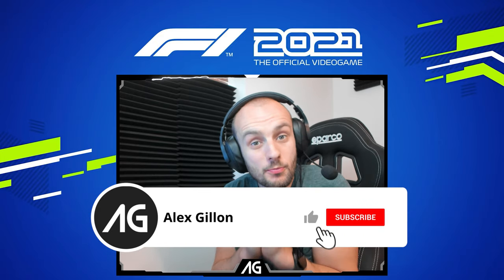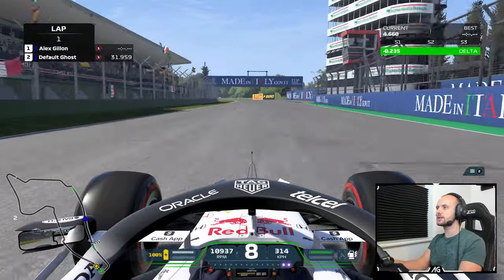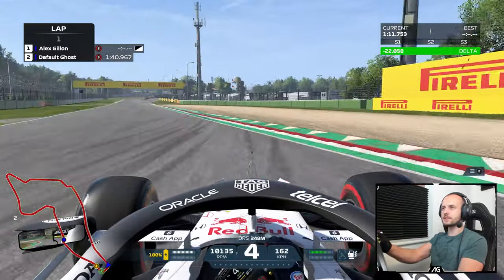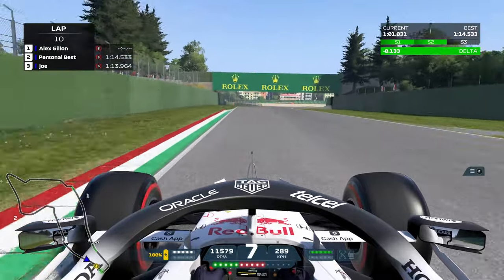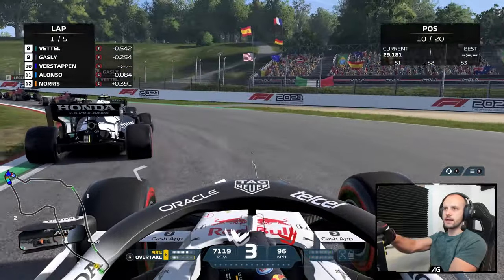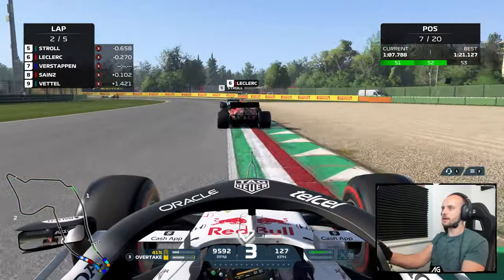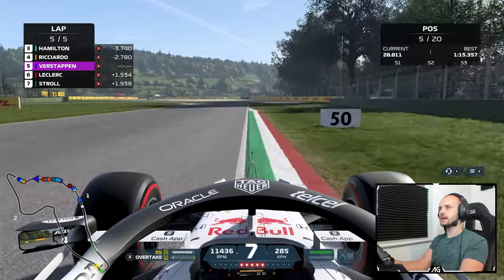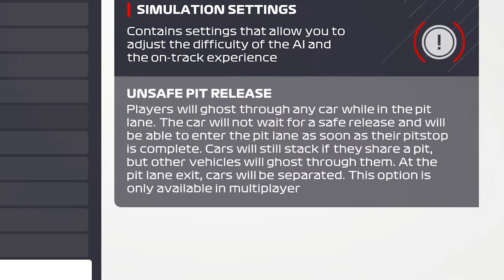Here's What EA Just Added To The F1 Game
EA have just dropped another HUGE update to the F1 2021 game, this time adding the Imola circuit, the white Red Bull, plus lots more to delve into

00:00 Intro
00:12 Imola & White Red Bull Added
08:27 Liveries Updated
08:46 CSL DD Compatibility
09:19 Unsafe Pit Release Option
09:59 AMD FSR Support
10:13 Online Bug Fixes
11:33 New Imola Playlist
13:05 Smaller Changes
14:36 Conclusion